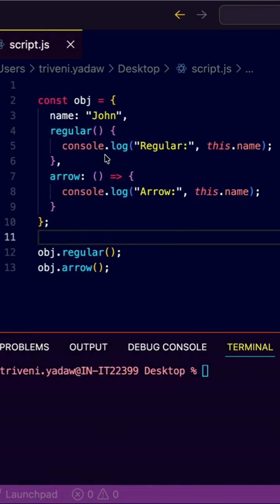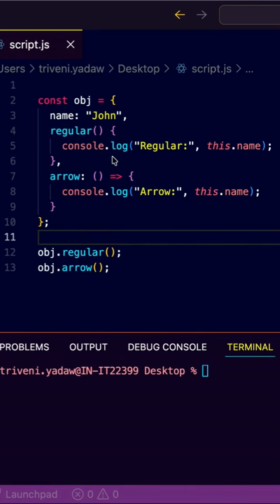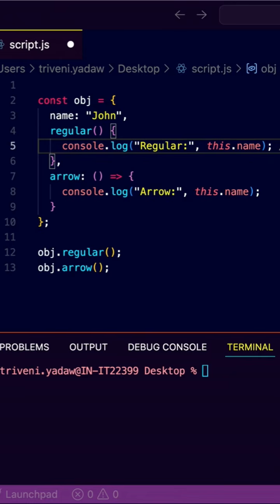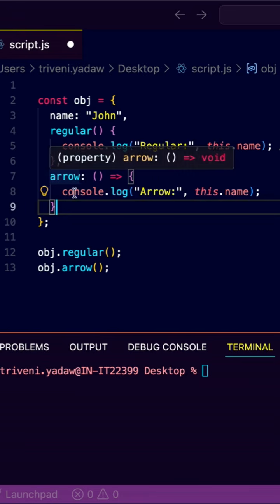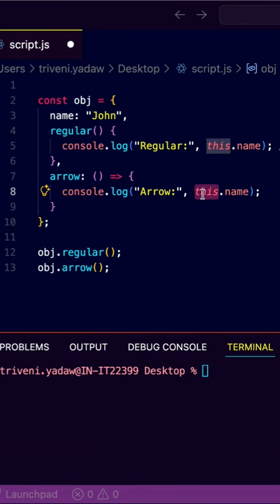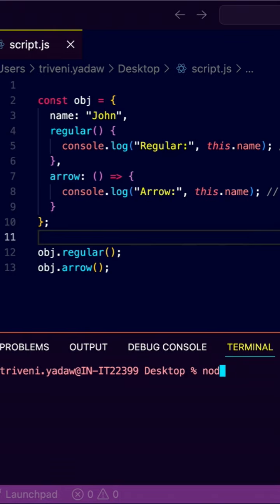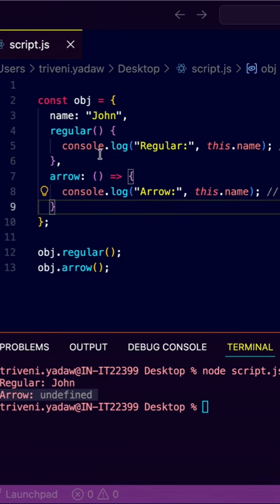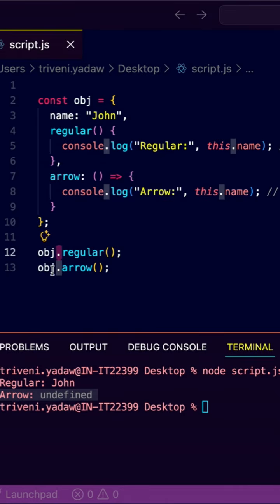Very Imp Js Interview Questions